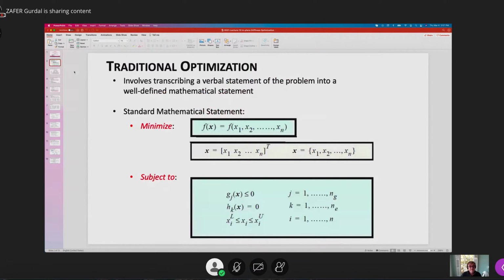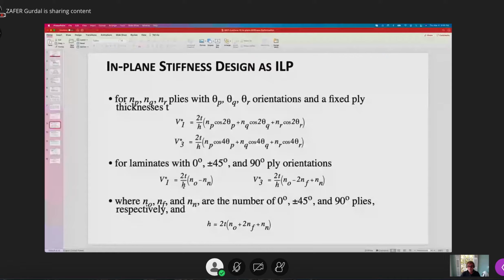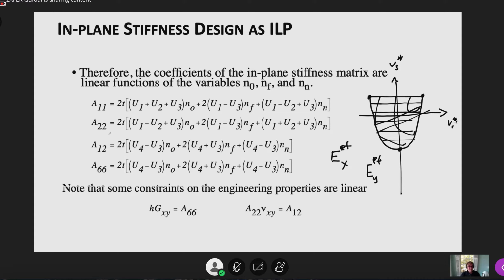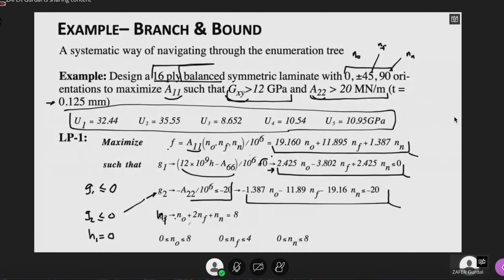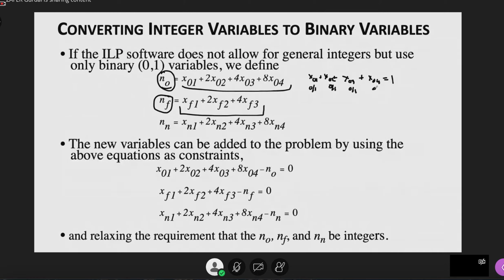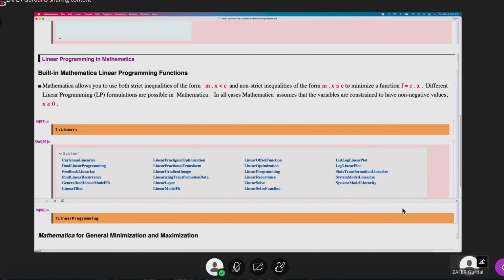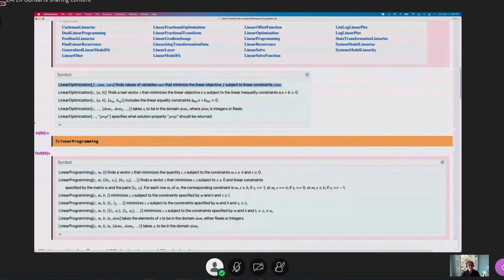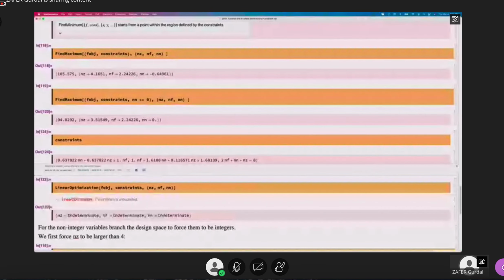EMCH 785 - In-Plane Stiffness Optimization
Apologize for the bad connection and timeouts